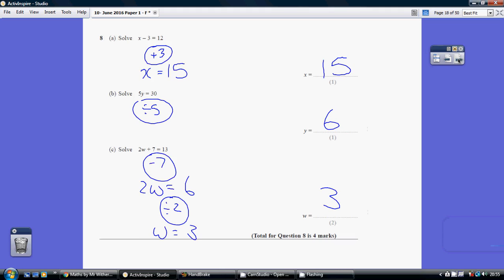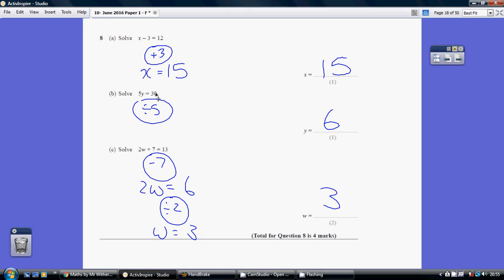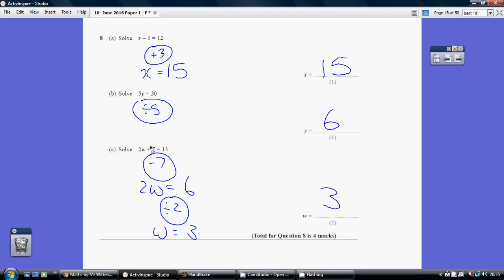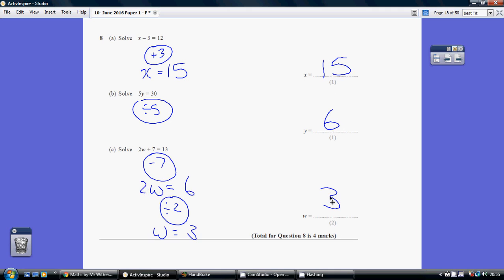10) Edexcel GCSE Foundation Tier Paper 1F - 26 May 2016 Q8